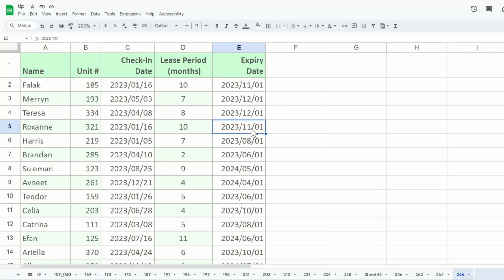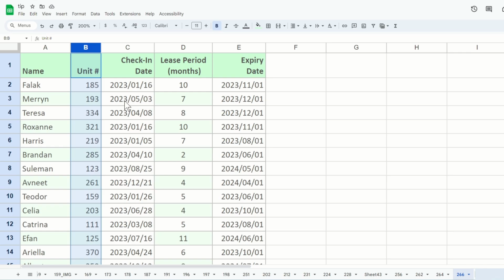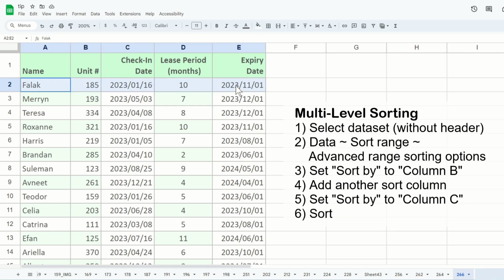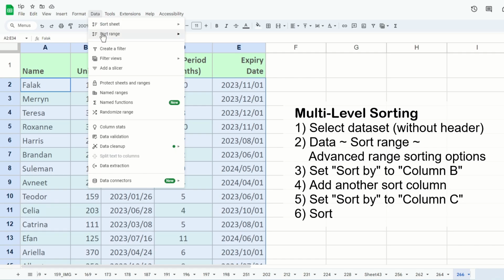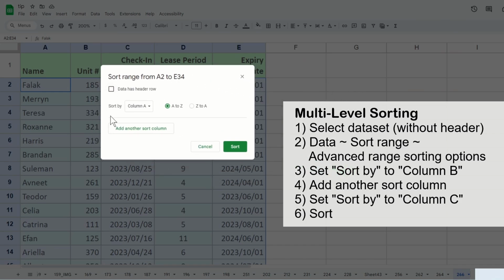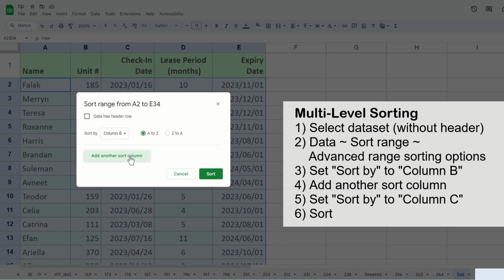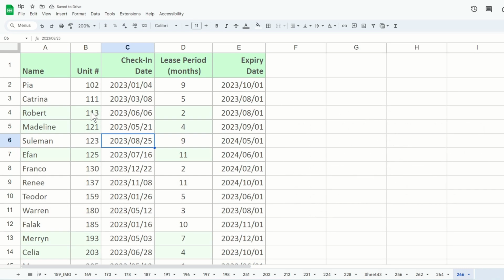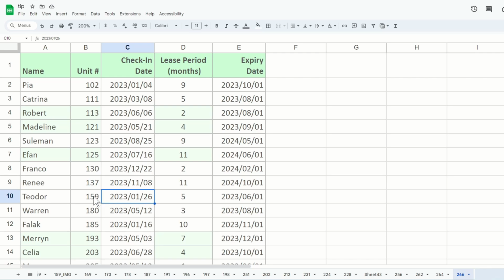Can you do a multi level sort in Google Sheets - Excel Tips and Tricks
Discover how you do a multi-level sort in Google sheet. Or how do I sort by two criteria in Google Sheets, and How do I sort by two conditions in sheets?

Multi-Level Sorting
1) Select dataset (without header)
2) Data ~ Sort range ~ Advanced range sorting options
3) Set "Sort by" to "Column B"
4) Add another sort column
5) Set "Sort by" to "Column C"
6) Sort